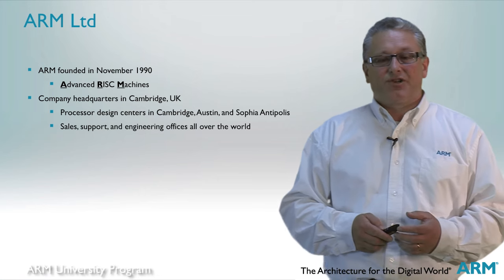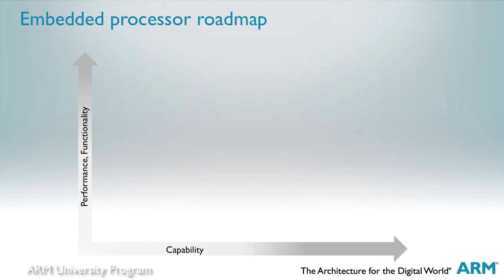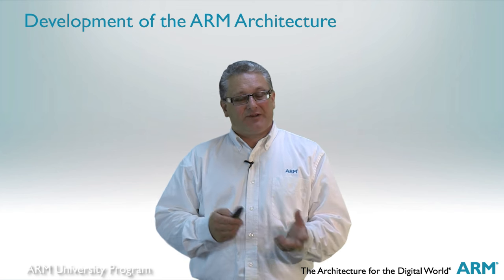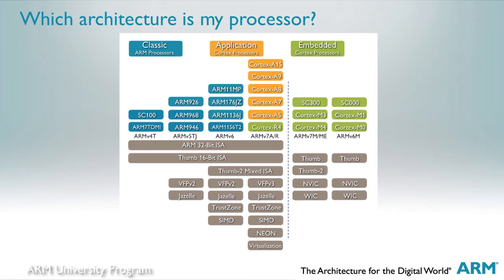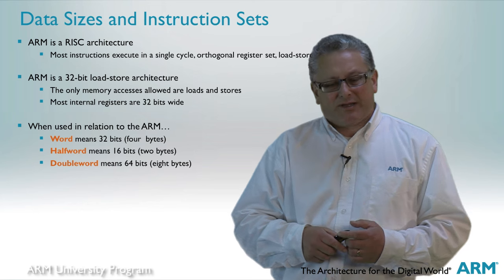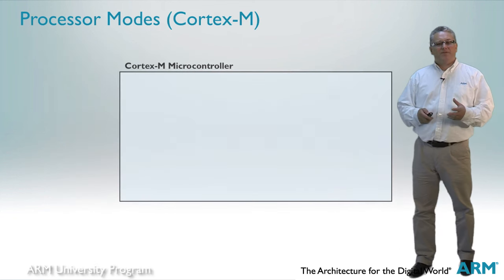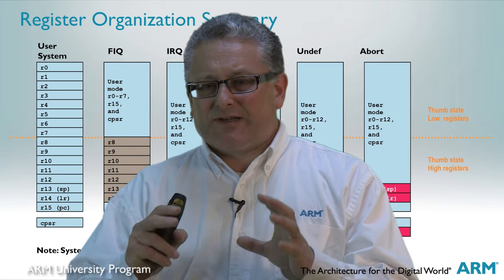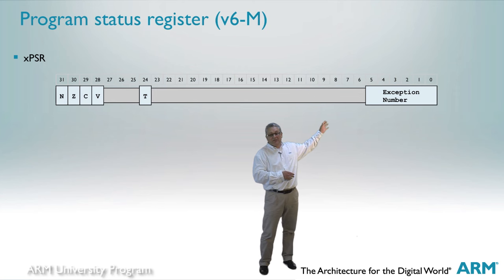The ARM University Program, ARM Architecture Fundamentals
This video will introduce you to the fundamentals of the most
popular embedded processing architectures in the world today, namely